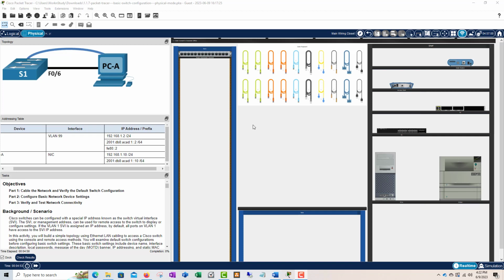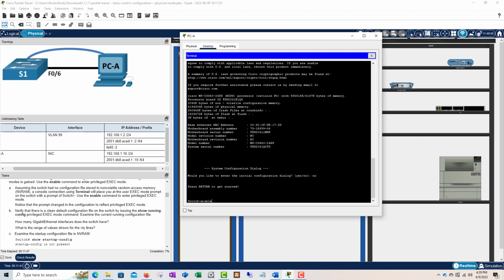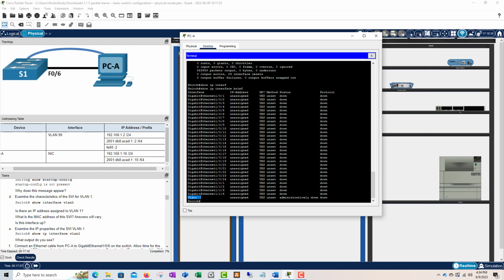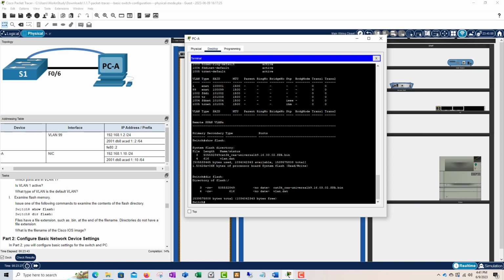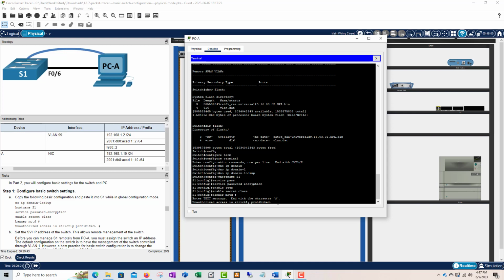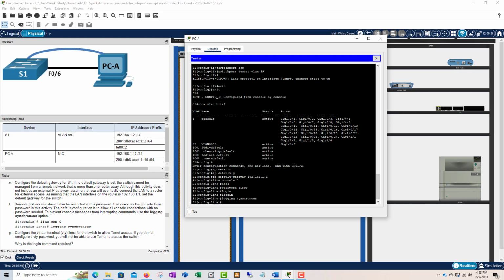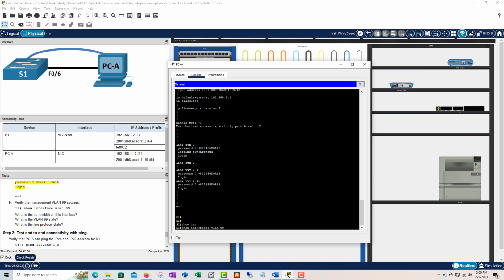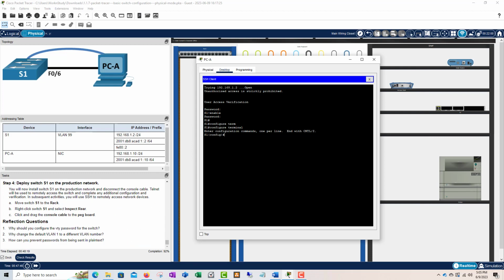PT Lab 1.1.7 - Basic Configuration